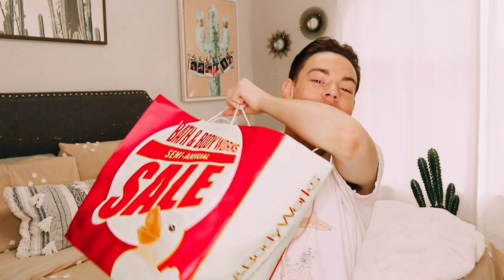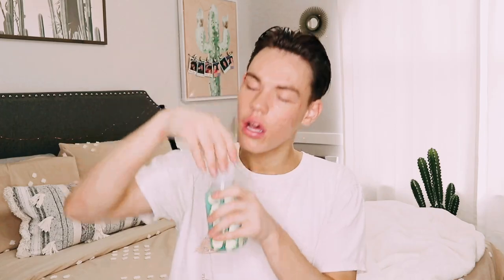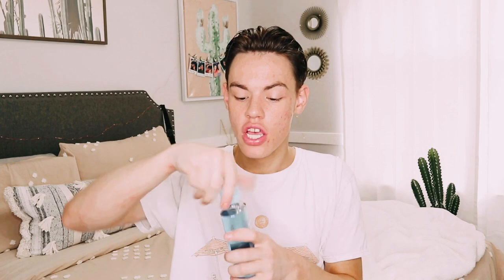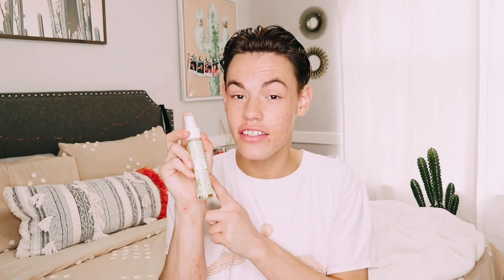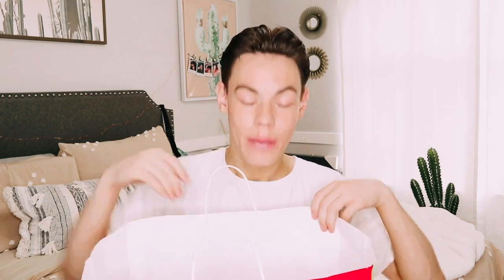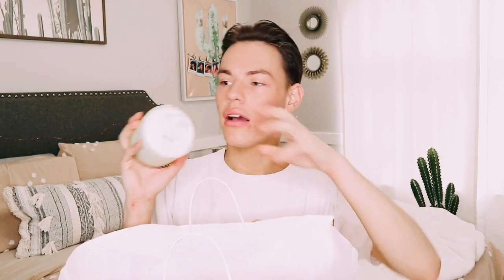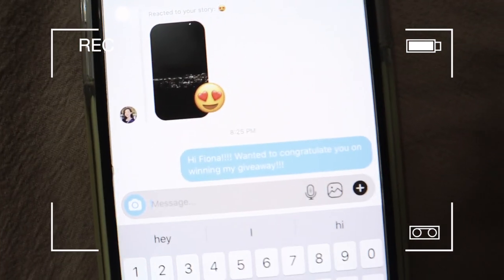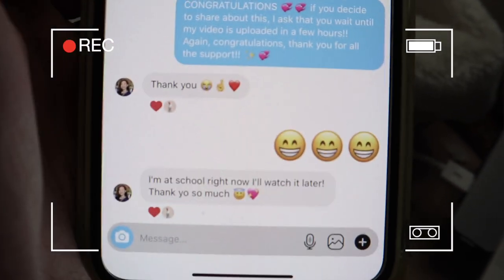Bath and Body Works Semi Annual Sale Haul 2020!!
I don't think i'll ever stop making these Bath and Body Works Haul videos, i have a problem, oops.

I want to say thank you to everyone who enetered the giveaway, more to come this upcoming month!! Get Excited!!

Hi hi!! My name is Shelton Zane and I hope you enjoy this video about my Bath and Body Works Semi Annual Sale Haull 2020!! I do lots of videos about life hacks, diys, testing products, comedy skits, and everything lifestyle!